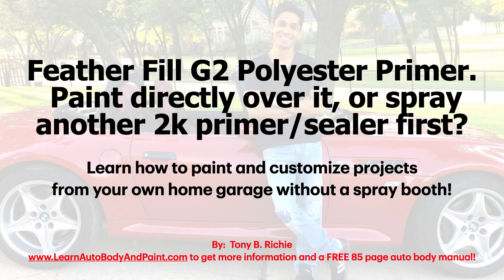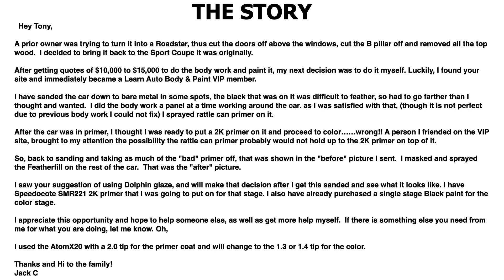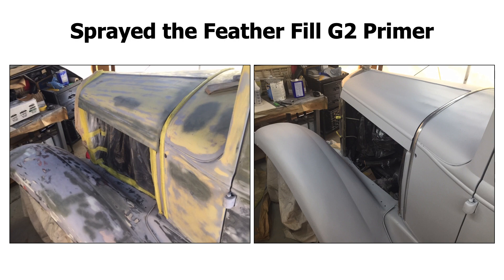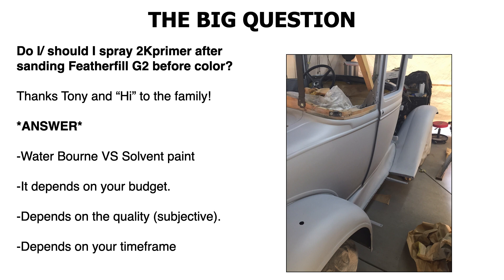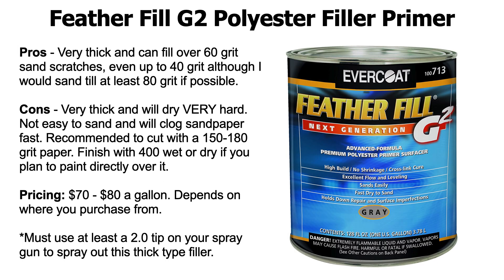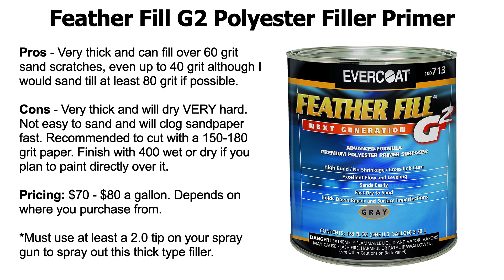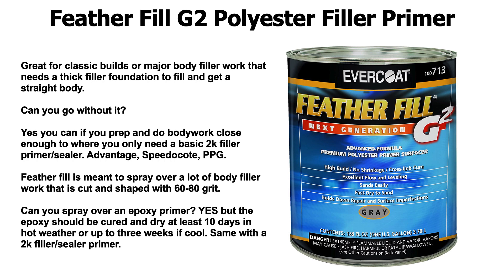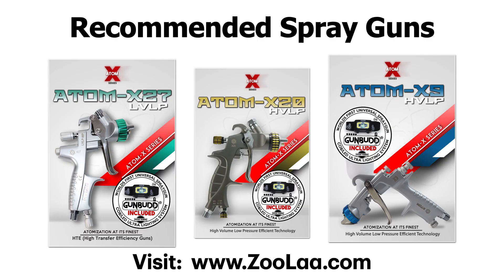Can You/Should You Spray Directly Over Evercoat Featherfill G2 Polyester Primer?!? 👈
Jack is working on his classic Ford model A. He used Evercoats Feather Fill G2 primer filler.  Watch the video to learn if you can paint directly over this primer or if you need to spray a 2k filler primer over it.
Read the blog: Can You Spray Directly Over Evercoat Featherfill G2 Polyester Primer?